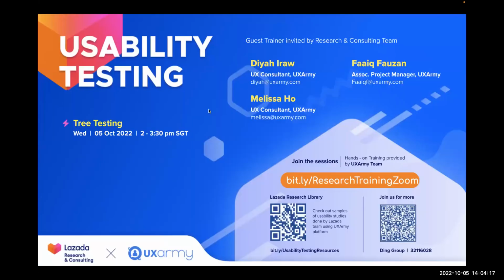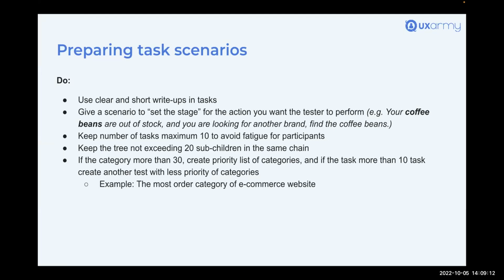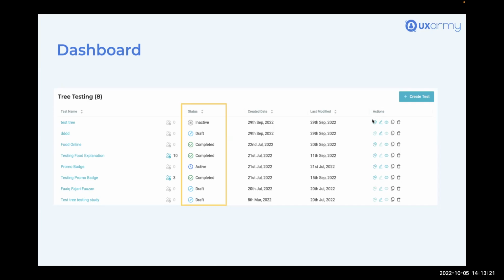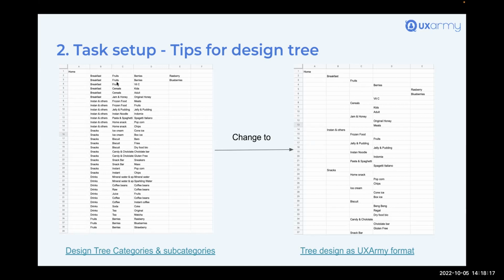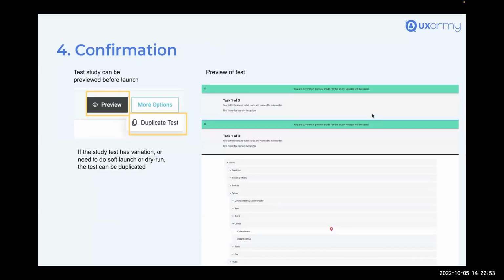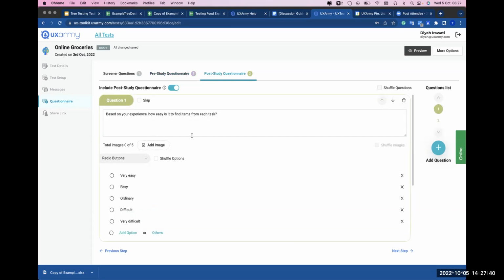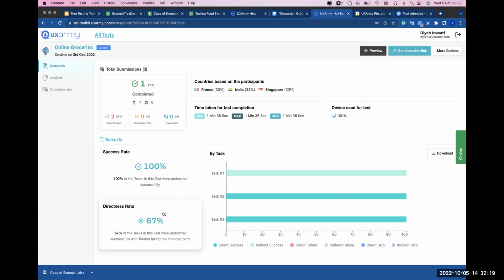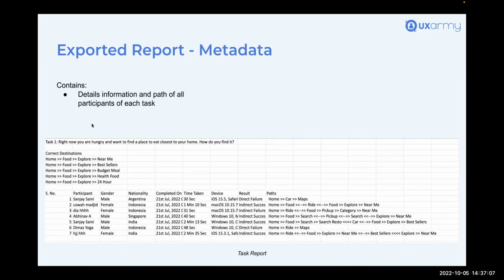Tree Testing: Fast, Iterative Evaluation of Menu Labels and Categories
Hands-on Training provided by UXArmy Team, led by Kuldeep Kulshreshtha | Founder, UXArmy Guest Trainers invited by LazResearch Team Diyah, Faaig, Abhinav

A tree test evaluates a hierarchical category structure, or tree, by having users find the locations in the tree where specific tasks can be completed.